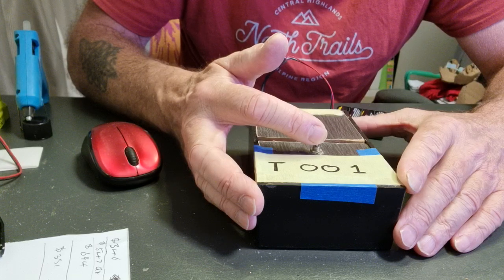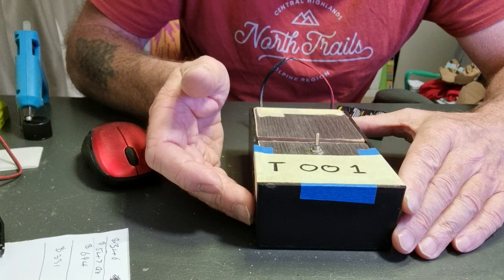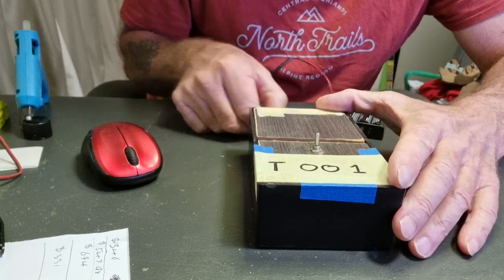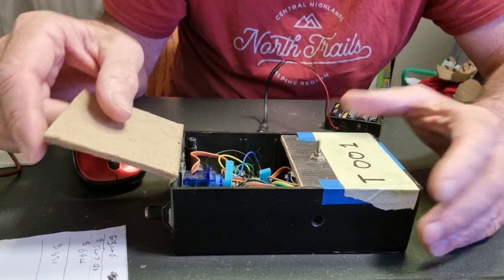The War Against Machines Has Begun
This is an arduino and 3d printing toy called a useless machine or useless box.
Push the switch and the machine turns it off.

SG micro servo

Arduino nano

Breadboard

100uf Capacitors

10 k ohm resistors

Project box